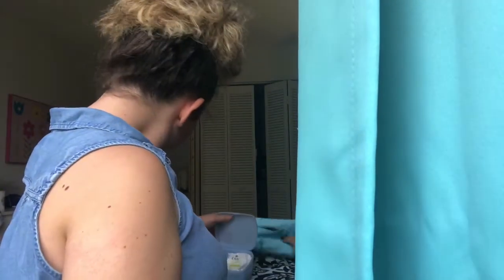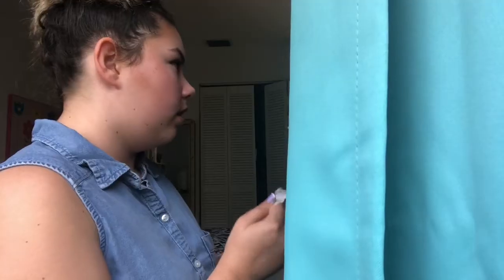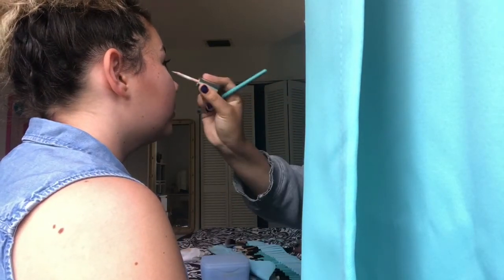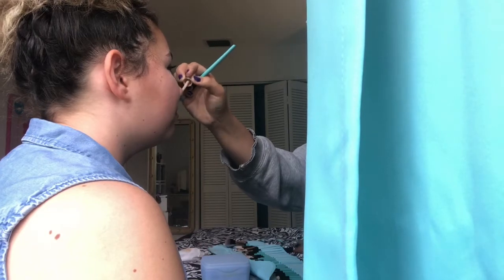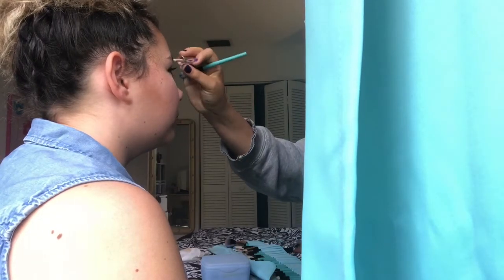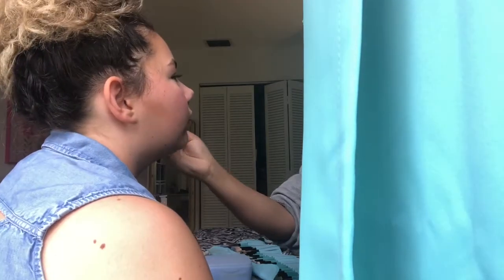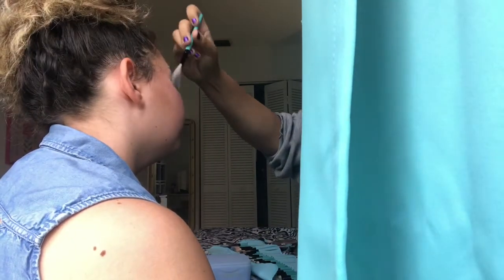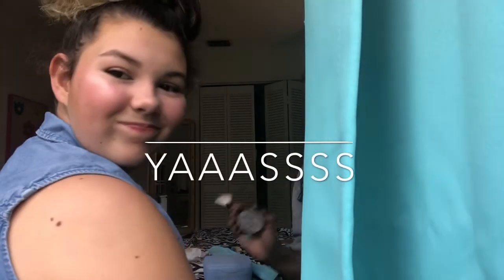Savannah did my makeup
True match color cool concealer
Paula Dorf Contour/ blush
Urban Decay Heat eyeshadow pallet
Smashbox color attention lipstick
Elf lipstick “ravishing rose”
Sephora color deep rose
Milani highlighter
L’Oreal color black